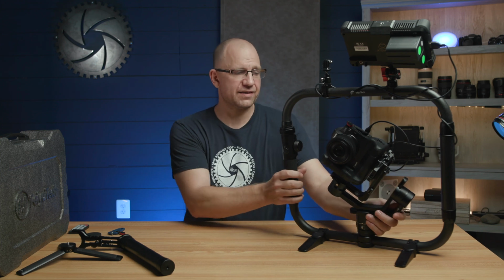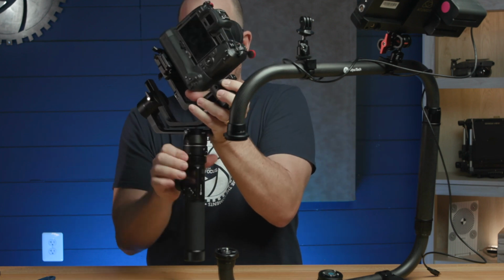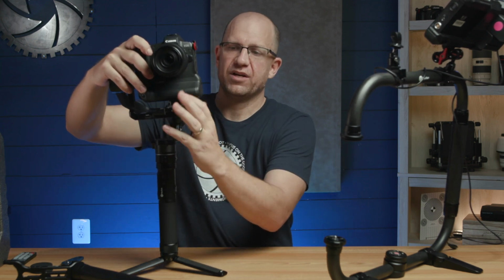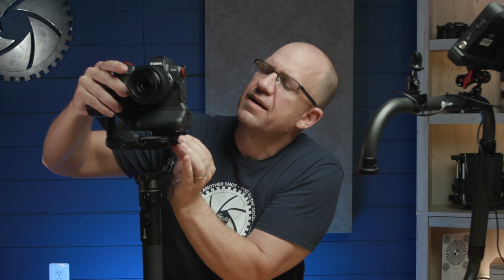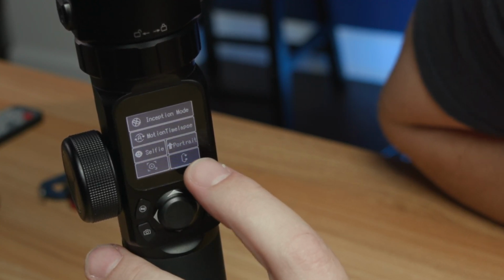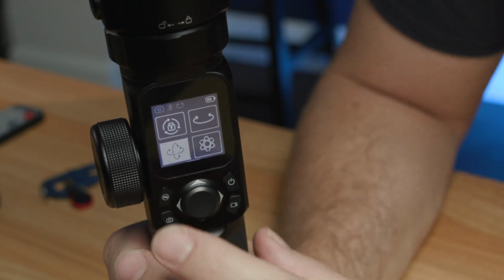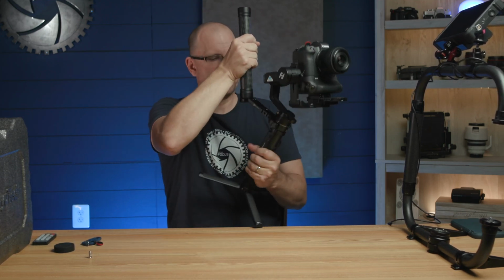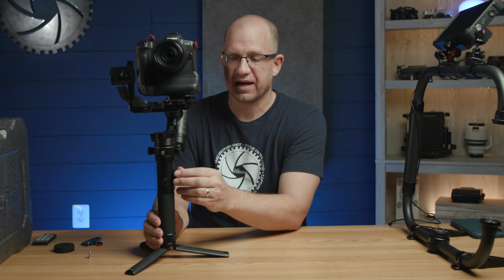FeiyuTech AK4500 - Best Gimbal for the money in 2020?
In our opinion one of the best gimbals for the money in 2020. Check out the basic features of the FeiyuTech AK4500 Gimbal.

Dual Handle Grip (Amazon)

Jeven Dovey FeiyuTech AK4500 Video

📷 BUY & SELL CAMERA GEAR
GEAR FOCUS MARKETPLACE

📷 CAMERA GEAR WE USE:
Canon EOS R Digital Camera
BMPC 6K Camera
Zoom H6 6-Track Portable Recorder
Rode NTG4
Canon 16-35mm L 2.8 II
Joby GorillaPod
Sigma 24mm 1.4
DJI Air 2S Drone
Aputure 120D Light
Aputure Light Dome ii
Sennheiser MKE 600 Shotgun Condenser Microphone
Zoom H6 HD Recorder
Blackmagic Pocket Cinema Camera 6K
Tilta Cage with SSD holder and Top Handle
Samsung t5 SSD Drive
Tilta Nucleus Nano
Atomos Shinobi
Blind Spot Power Junkie
Blind Spot Battery
Manfrotto Plate
Awesome Stock Footage
Motion Array templates & motion graphics

GEAR FOCUS MARKETPLACE

Some of the links used in the description will direct you to Amazon and other affiliate websites we partner with, as an Amazon and other brands Associate we earn from qualifying purchases at no additional cost to you.